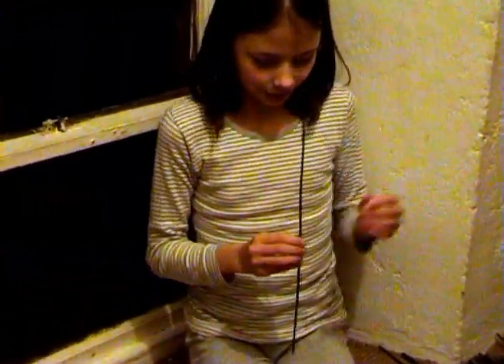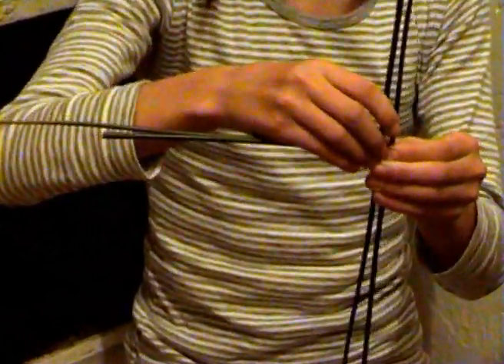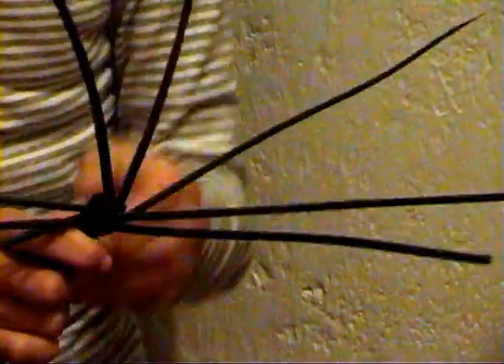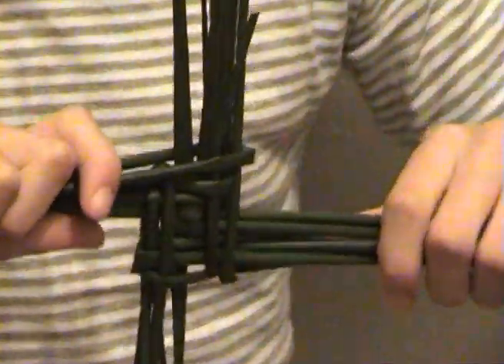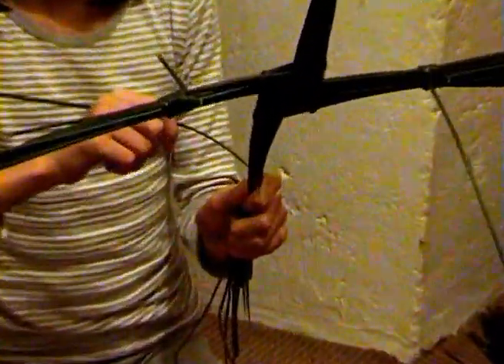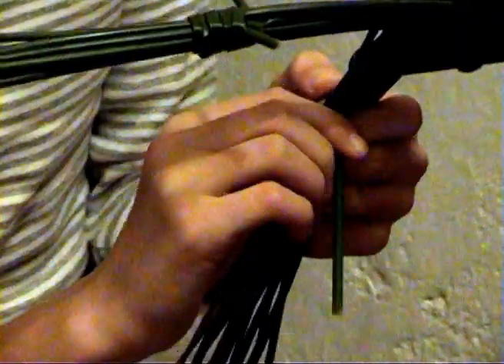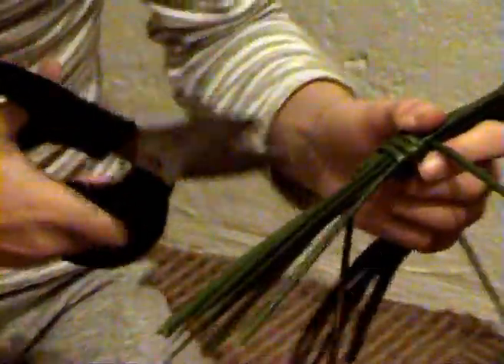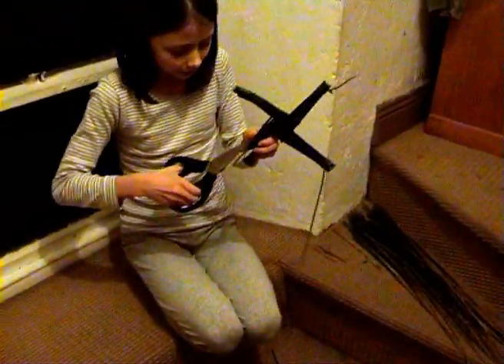St Brigid's Cross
Tying a St Brigid's Cross (with a link to an updated and more detailed tutorial - it's long, but its worth it!))